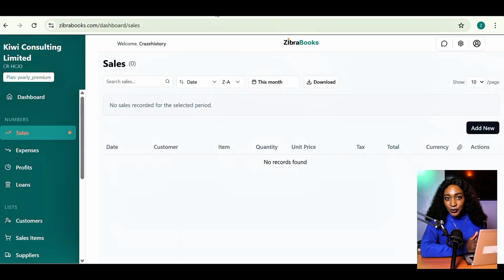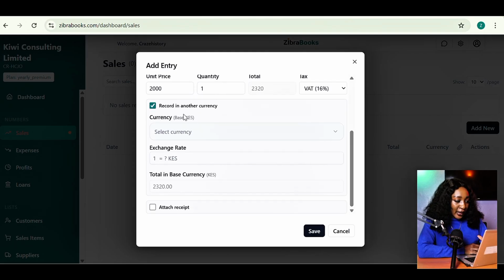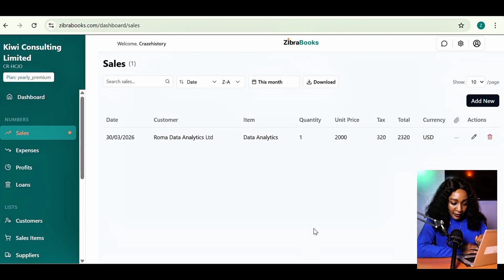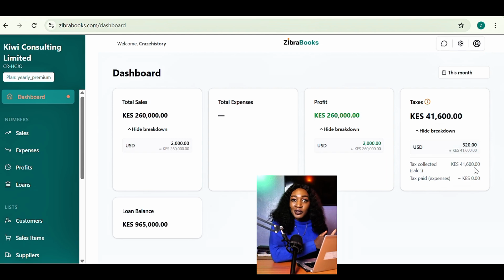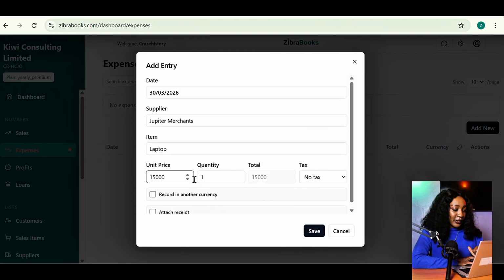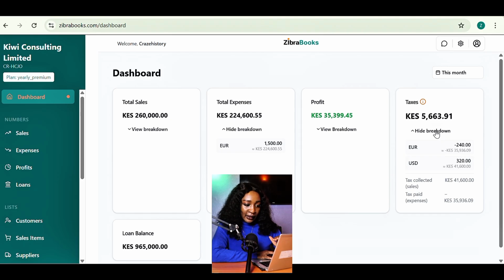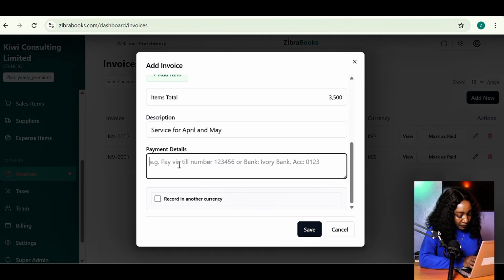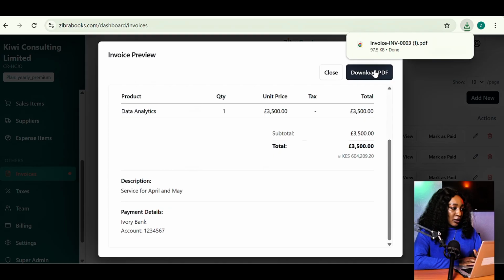Handle USD, EUR & KES Easily: Tracking International Sales with Zibrabooks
Whether you are a consultant, exporter, or digital agency, you can now automate your multi-currency bookkeeping without the complexity of traditional systems.

✅ Multi-Currency Invoicing: How to bill international clients in their local currency.

✅ Expense Tracking: Recording business costs in any currency with real-time accuracy.

✅ Exchange Rate Management: How Zibrabooks helps you keep track of fluctuating rates.

✅ Recording Loans: Managing business liabilities across different currencies.

✅ Global Profits: Viewing your profit and loss statements with converted totals.

Zibrabooks is the "non-heavy" QuickBooks alternative that gives you professional tools without the headache.